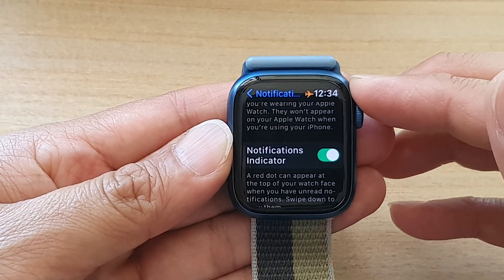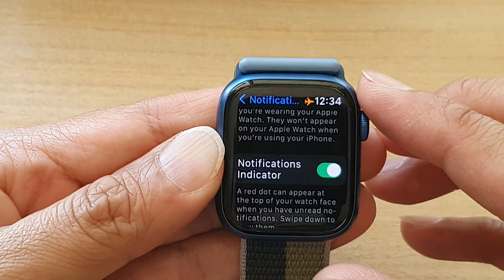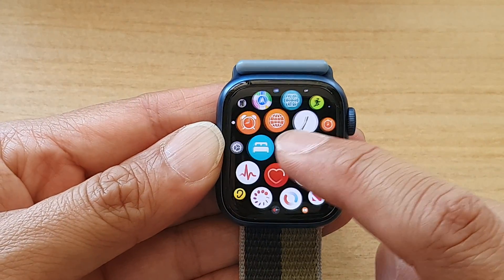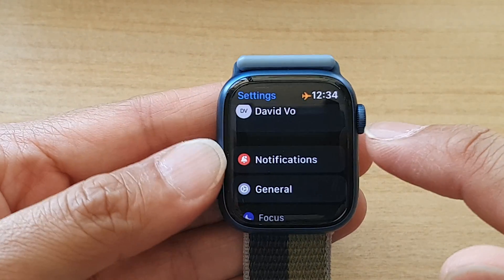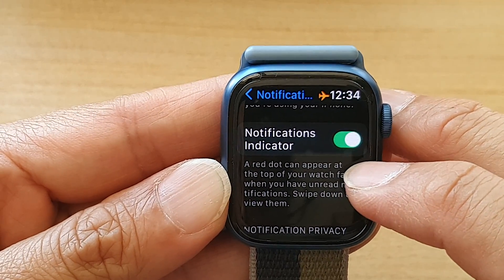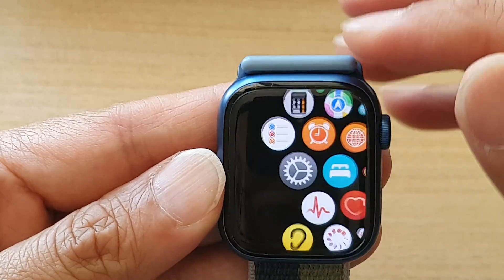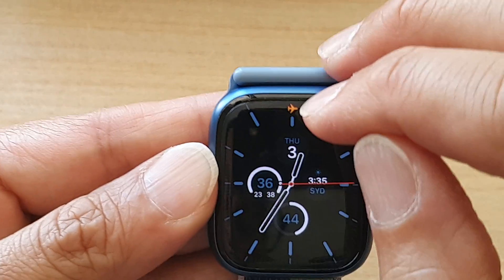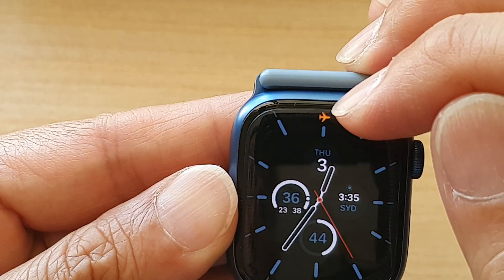Apple Watch 7: How to Enable/Disable Notifications Indicator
Learn how you can enable/disable   Notifications Indicator on the Apple Watch 7.